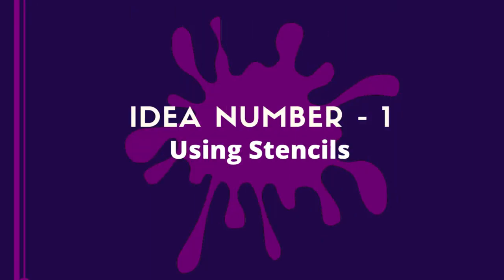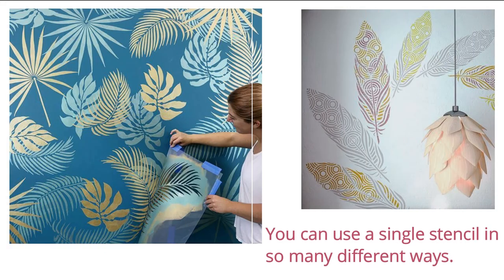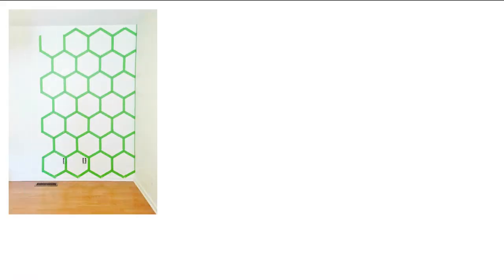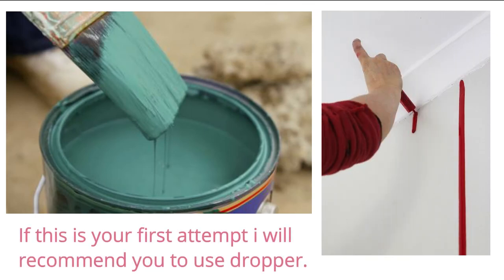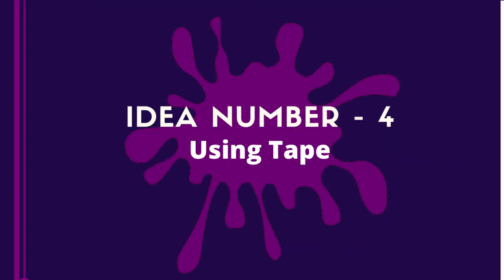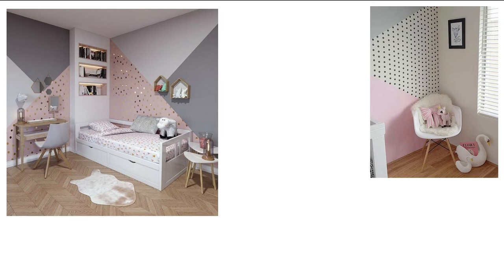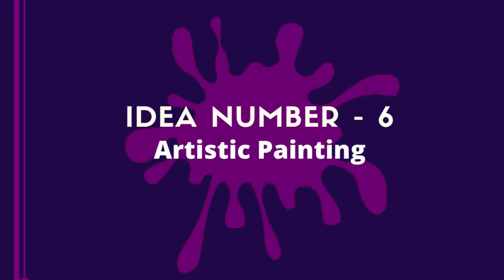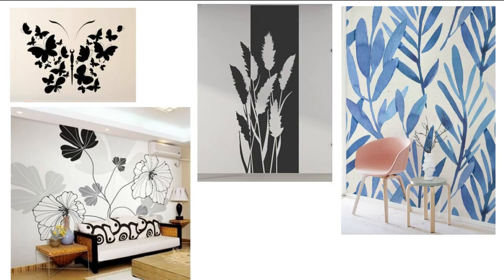7 Wall Painting Ideas For Interior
In this video I am going to give you 7 wall painting ideas for interior walls.

There is some stencils options given below -

1- Rainbow Mazic Walls Random Flying Peacock Feather, Wall Stencil, Glossy PVC Paper, Reusable, 9 x 12 inch, RCS 19

2- Rainbow Mazic Walls Peacock Feather Home Wall Stencil Glossy Reusable PVC Paper (12 x 18 inch) -RCS 112

3- DECORNOW Reusable Wall Painting Stencil for Home Decoration (PVC; 24 x 40 inch; Multicolour)

4- DECORNOW Plastic Reusable Wall Painting Stencil for Home Decoration (Multicolour, Size: 16 x 24 Inch)

5- Kayra Decor 'Prosperous Wish Tree' Reusable Wall Stencils/DIY Painting Tools/Durable Than Wall Stickers (PVC, 38-inch x 36-inch)

6- Kayra Decor "Sonic Bloom" Reusable Wall Stencil in Plastic Sheet (48x48 Inches, Multicolour)

7- Asian Paints Cotton Interior Application Painting Roller, White

You can also check my previous videos—

Vastu Tips For Office (PART - 1) | Successful Business के लिए करें इन वास्तु नियमों का पालन।

Vastu Tips For Office (PART - 2) | Successful Business के लिए करें इन वास्तु नियमों का पालन।

Equipment I used in the video
1-Boya BYM1 Omnidirectional Lavalier Condenser Microphone with 20ft Audio Cable (Black)
2- Samsung Galaxy S10 Plus
THIS CHANNEL IS ALL ABOUT ARCHITECTURE, CONSTRUCTION, INTERIOR, VASTU, LANDSCAPING, HOMEDÉCOR ETC.